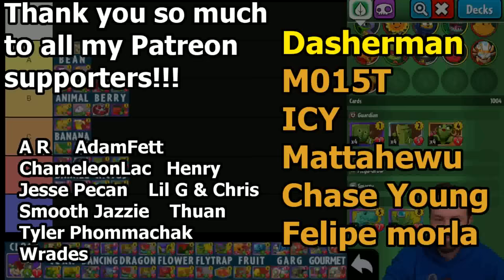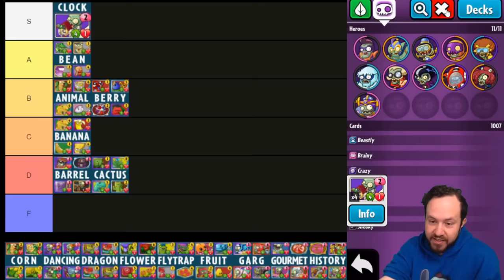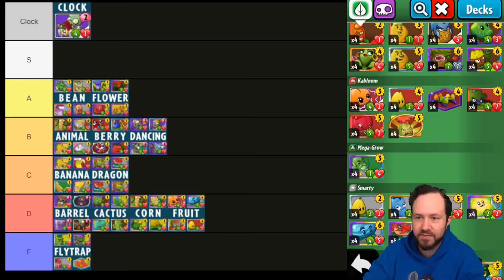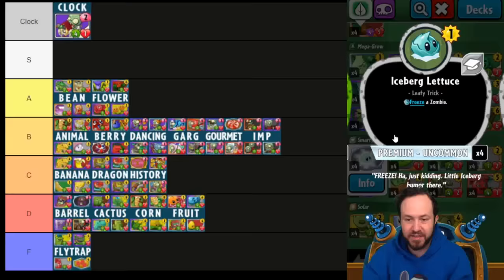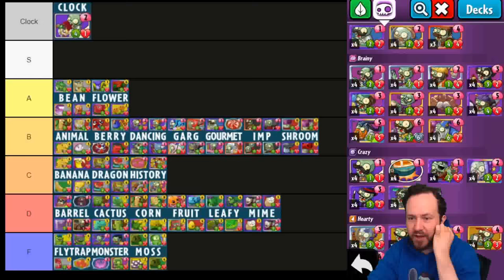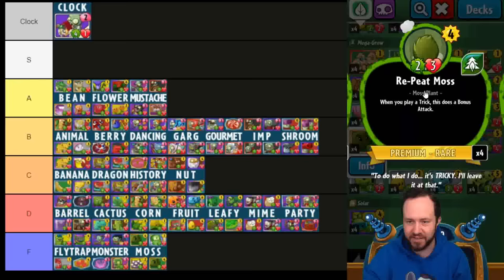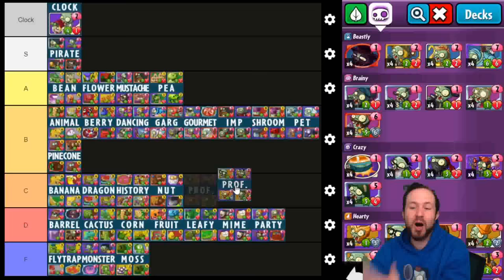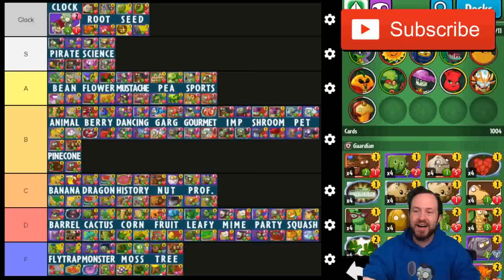Tier List Of All "Tribes" In PvZ Heroes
Clock Synergy Too OP